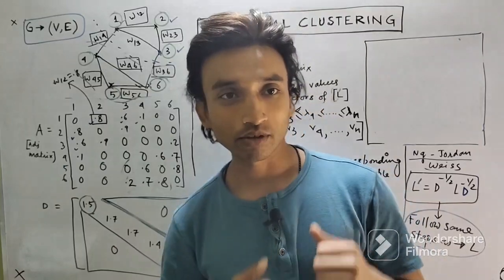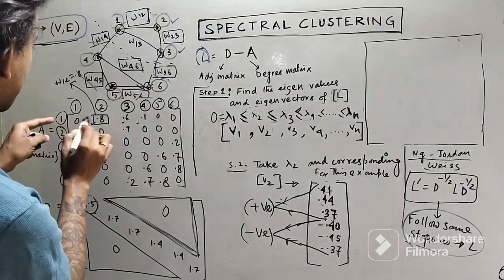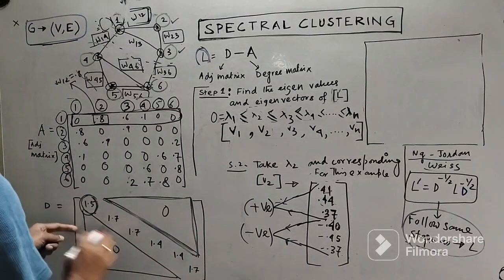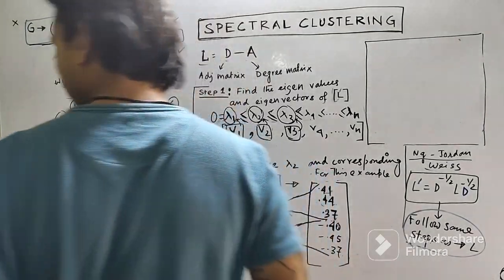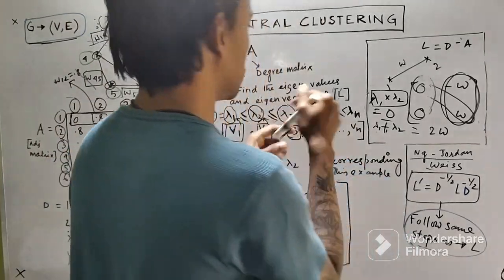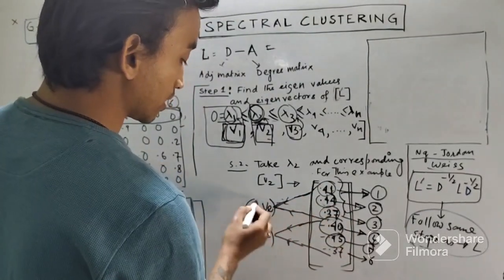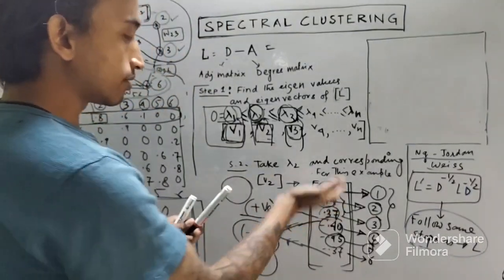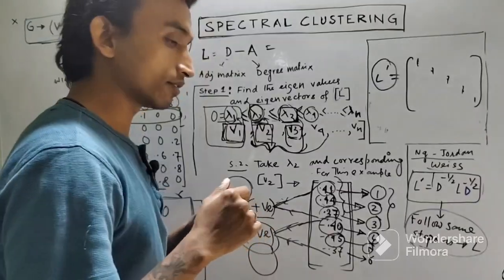Spectral Clustering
Learn with Pratham is an initiative by an Indian Statistical Institute (ISI) alumni to help students and professionals about statistics and data science.